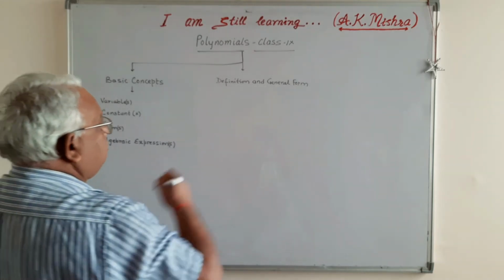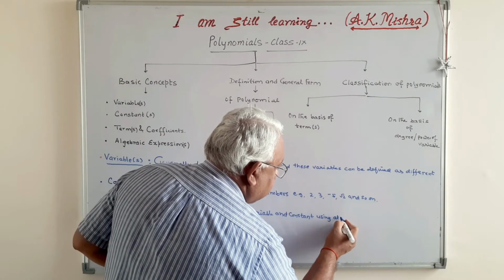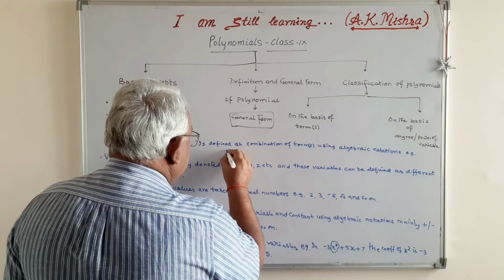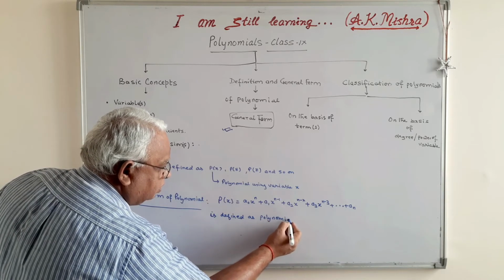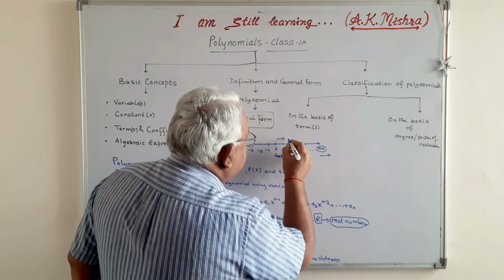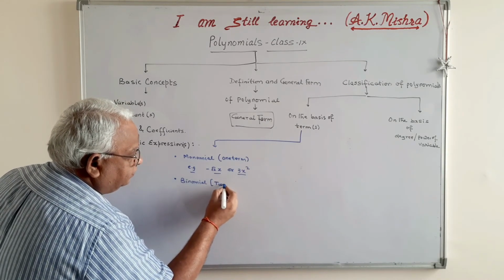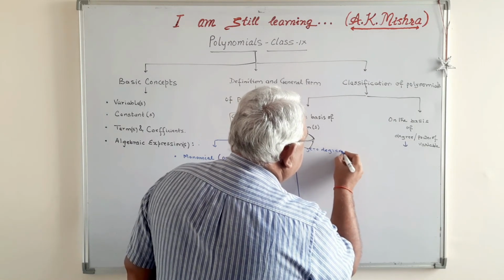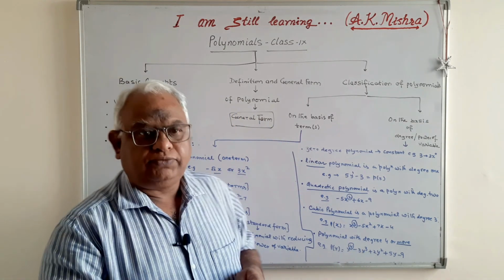Polynomials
In this video, the basics of polynomials are explained.

Keep in touch with us! Follow us on other platforms

About Us:
Welcome to Rudra Maths Academy. Rudra Maths Academy is an initiative to provide free and quality education to students in the field of Mathematics. Our vision is to help students in overcoming their fear of Mathematics and bringing the best out of themselves.